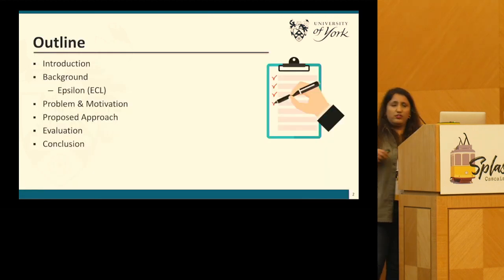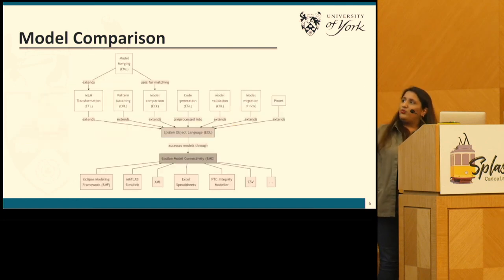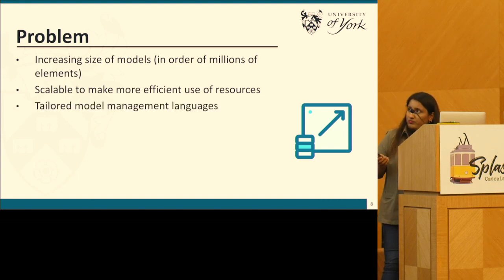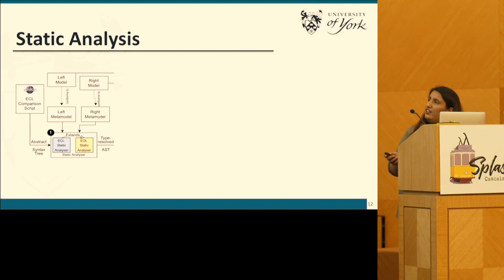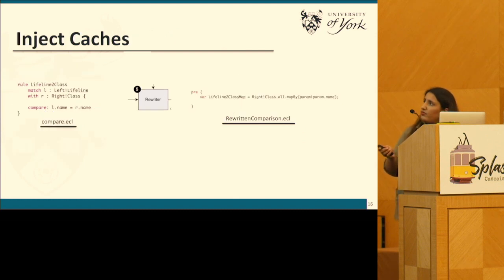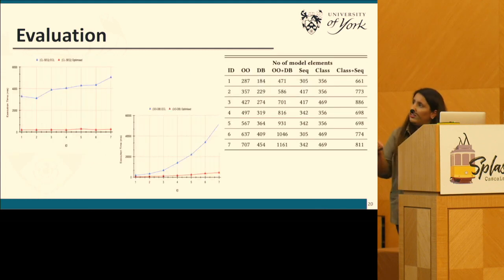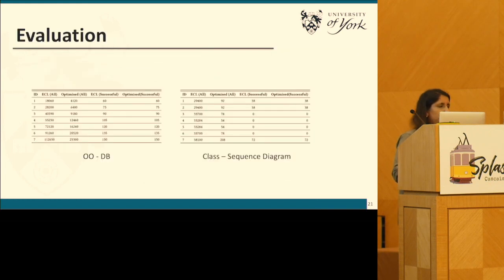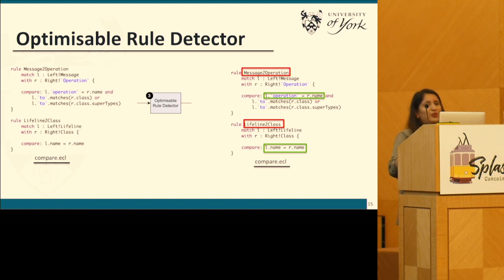[SLE23] Towards Efficient Model Comparison Using Automated Program Rewriting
Towards Efficient Model Comparison using Automated Program Rewriting (Video, SLE 2023)
Qurat ul ain Ali, Dimitris Kolovos, and Konstantinos Barmpis
(University of York, UK; University of York, UK; University of York, UK)

Abstract: Model comparison is a prerequisite task for several other model management tasks such as model merging, model differencing etc. We present a novel approach to efficiently compare models using programs written in a rule-based model comparison language. As the comparison is done at the model element level, and each element needs to be traversed and compared with its corresponding elements, the execution of these comparison algorithms can be computationally expensive for larger models. In this paper, we present an efficient comparison approach which provides an automated rewriting facility to compare (both homogeneous and heterogeneous) models, based on static program analysis. Using this analysis, we reduce the search space by pre-filtering/indexing model elements, before actually comparing them. Moreover, we reorder the comparison match rules according to the dependencies between these rules to
reduce the cost of jumping between rules. Our experiments demonstrate that the proposed model comparison approach delivers significant performance benefits in terms of execution time compared to the default ECL execution engine.